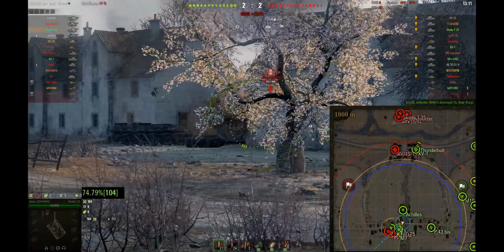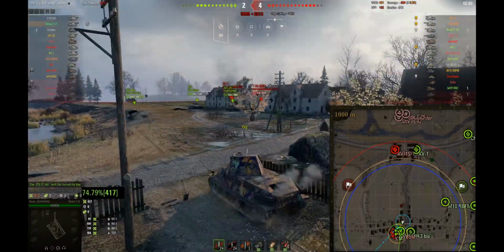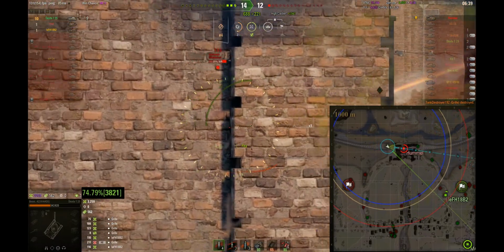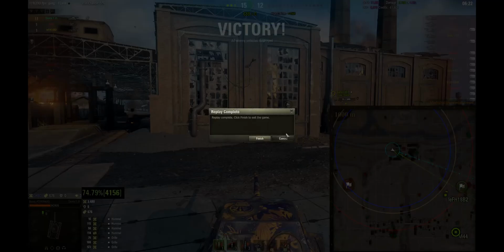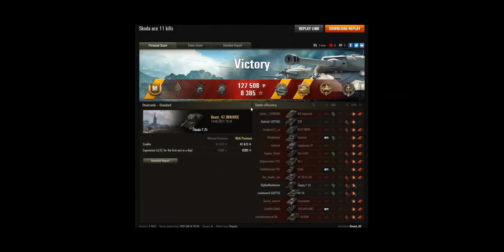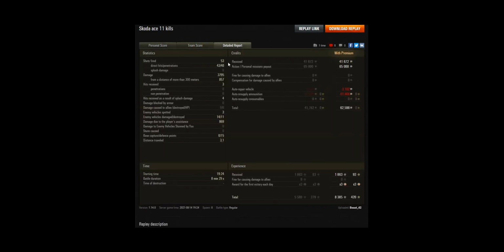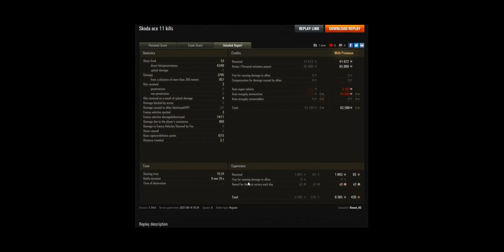Skoda T25 - My highest Kill Game Ever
Comment what you would like to see in the future.

Song in Intro and at the end: The Process/Saydee by LAKEY INSPIRED